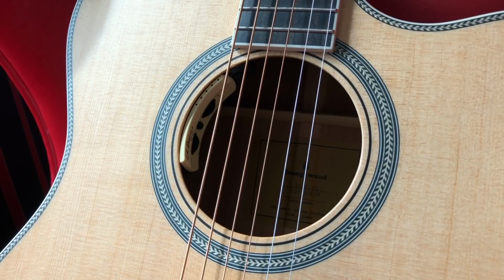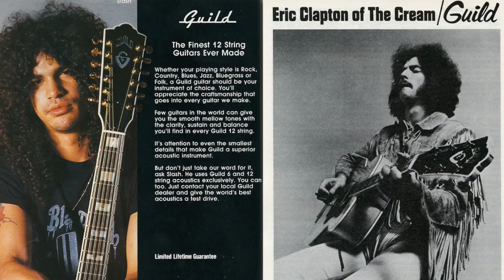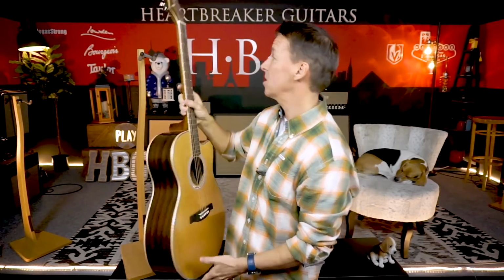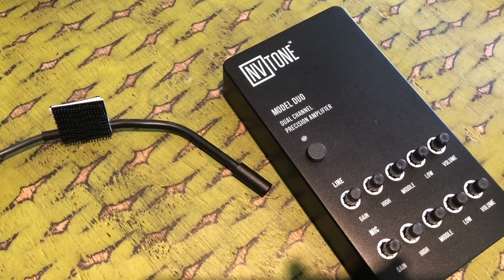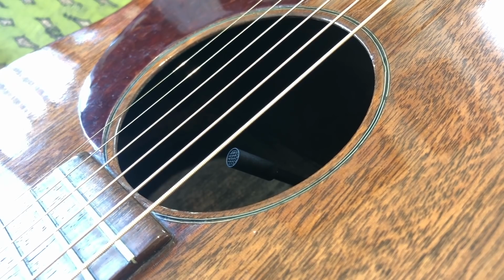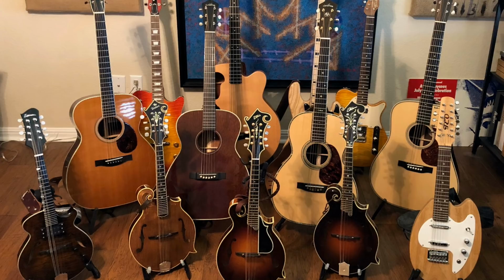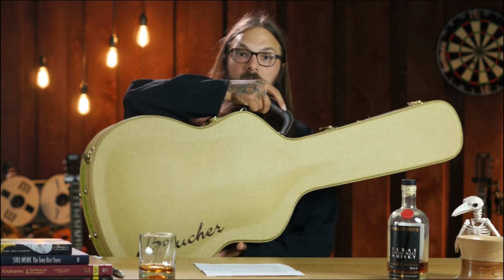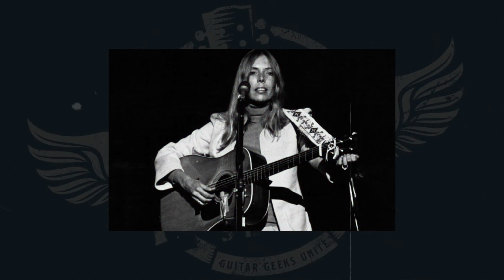Does Orangewood Guitars Pass The Test??? [SAGE Model Review] ★ Acoustic Tuesday #109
Ever heard of Orangewood Guitars?

Me neither. But I got lucky :)

Orangewood sent me a couple of guitars to check out, and boy am I glad they did. There's nothing worse than hearing about a new guitar that you can't find anywhere to play.

So, in today's episode of Acoustic Tuesday, I'm going to give you the juicy details on Orangwood guitars, plus, hear a fingerstyle guitarist who's into odd-meter timing and discover NV Tone's UPGRADED DI and Internal Mic.